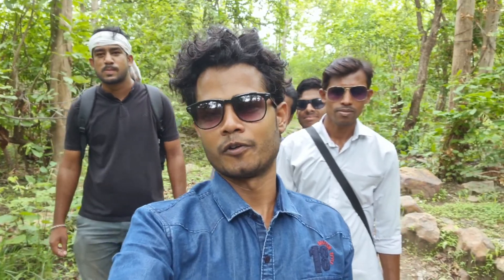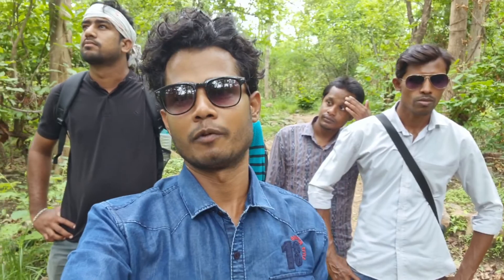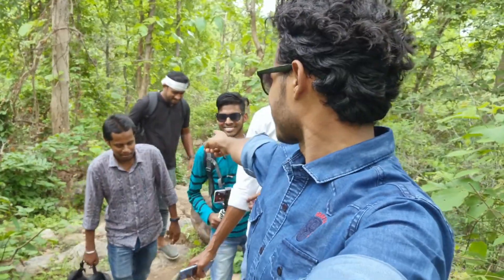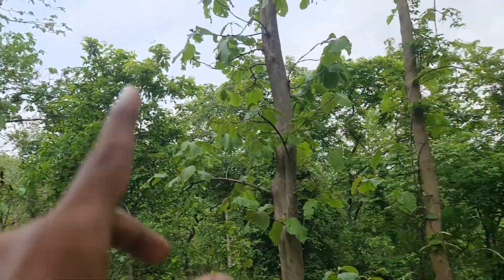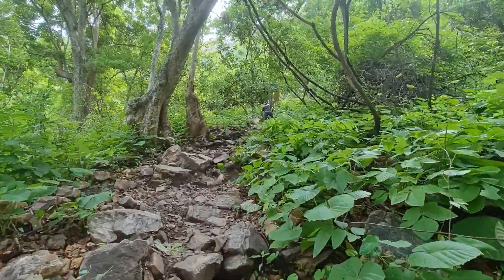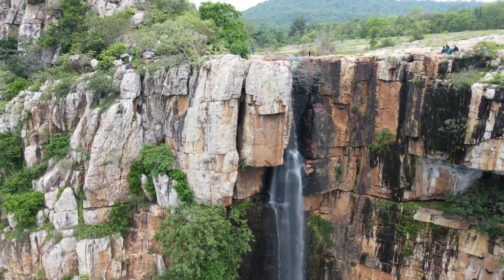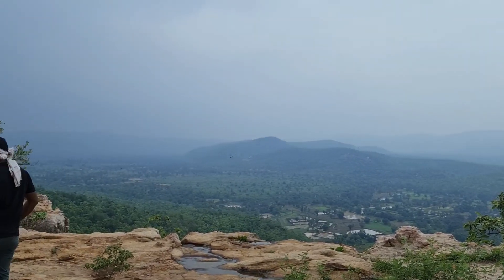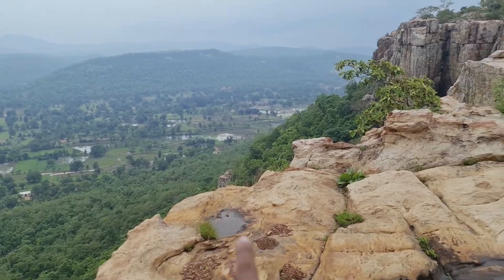Sishupal Parvat Explore 2022 | Beauty Of Chhattisgarh Drone Shorts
Haii Guys Beauty Of Sishupal Parvat Explore in 2022 All trekking information with Drone Shorts Include on this video.

😃 Best Bikers Gadgets

Some Unique Product Collection

About This Video

      This website provide Always Best Offers ,Deals,Unique products for You.

About this video - Haii Guys vinyl body graphics ko kaise remove kare kaise clean kare iski puri jankari apko is video main mil jayega.

Pro Riders is a pure Bikers Based channel this channel makes videos on Bike,technology,moto vlog,modification and customization.